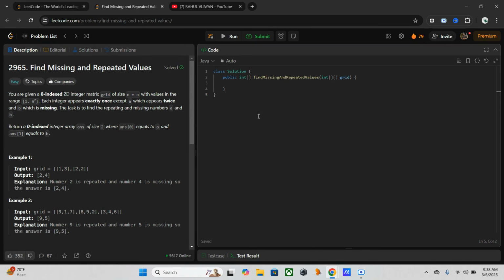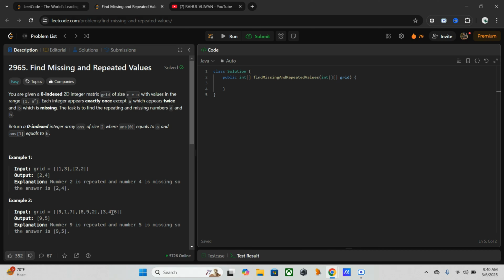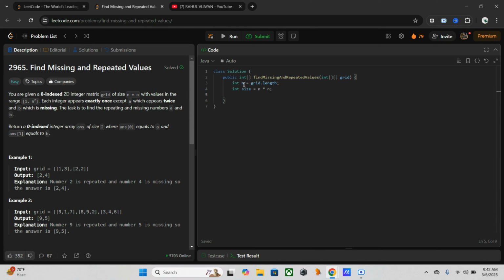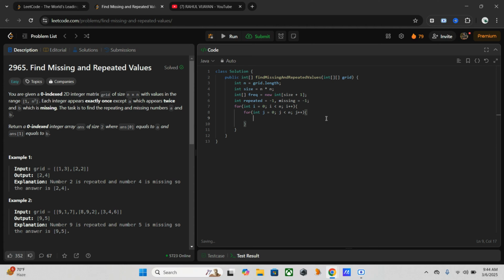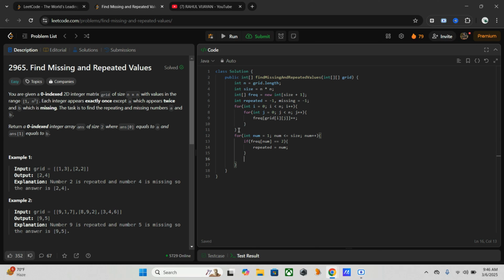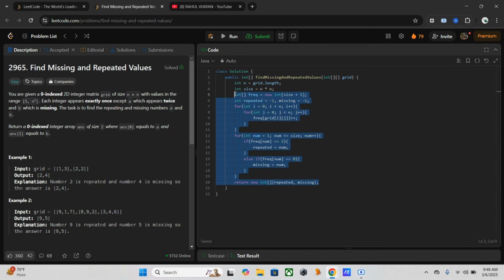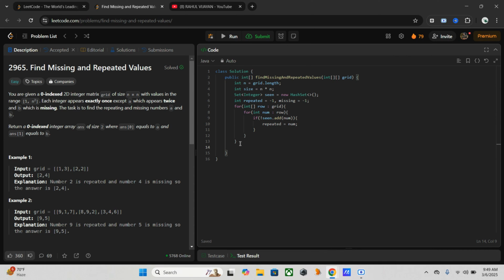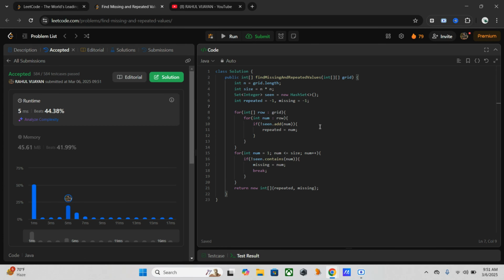Find Missing and Repeated Values | LeetCode 2965 Java Solution Step-by-Step Explanation | FAANG DSA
🚀 LeetCode 2965: Find Missing and Repeated Values – In this video, we will solve an easy yet tricky coding problem that frequently appears in FAANG interviews. We are given an n x n matrix containing numbers from 1 to n², with one number appearing twice and another missing. Our goal is to identify both numbers efficiently.

🔹 Topics Covered in This Video:
✅ Understanding the problem statement with clear examples
✅ Discussing multiple approaches (Brute Force, HashSet, and Optimized Frequency Array)
✅ Implementing the best solution in Java with an O(n²) complexity

💡 This problem helps in mastering:
✔️ Hashing Techniques
✔️ Matrix Traversal
✔️ Optimization Strategies

👨‍💻 Code Implemented in Java with detailed explanations so that even beginners can understand!